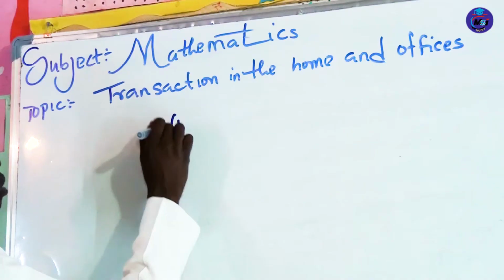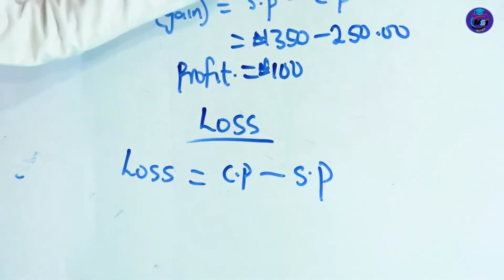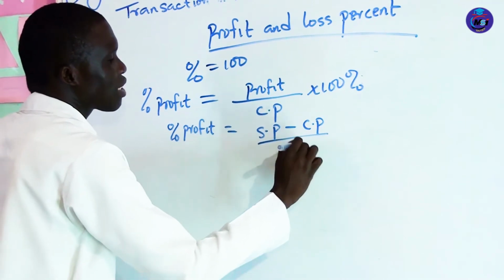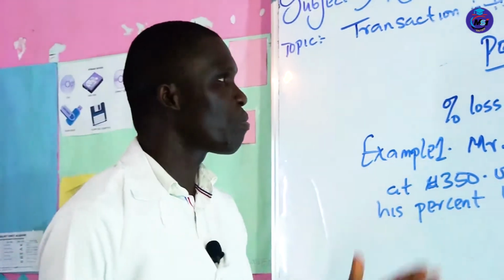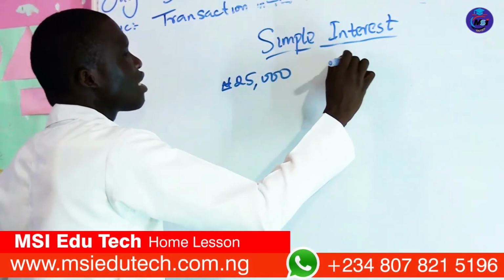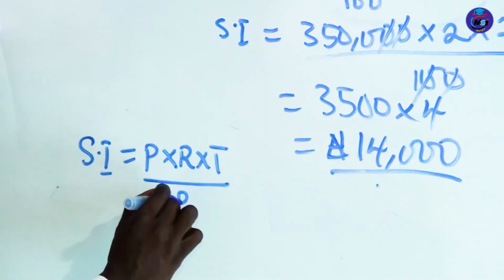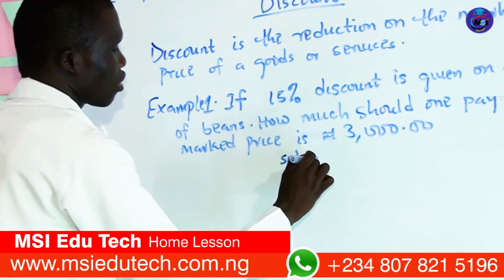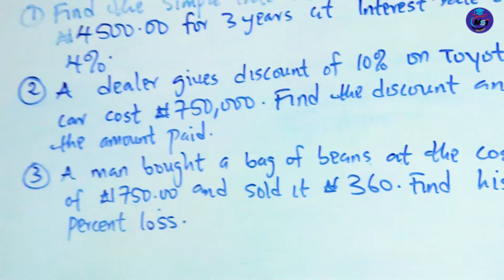Transactions in mathematics